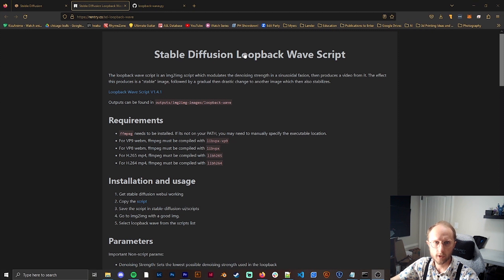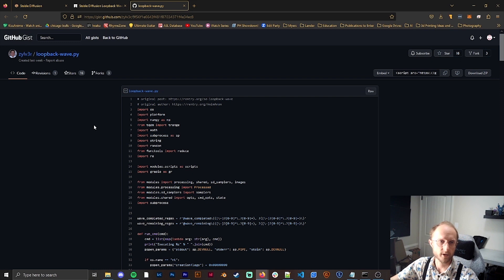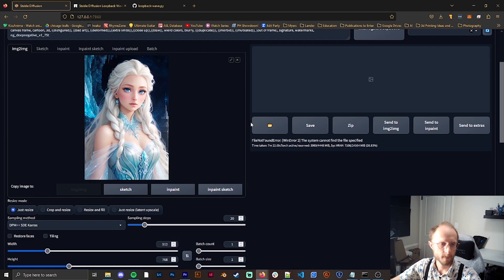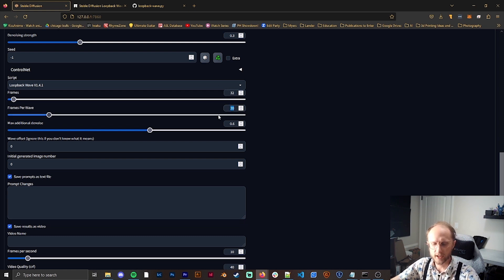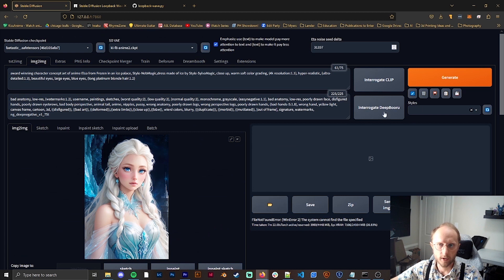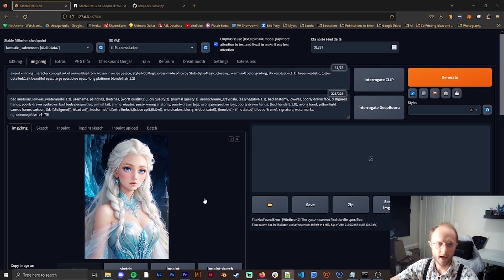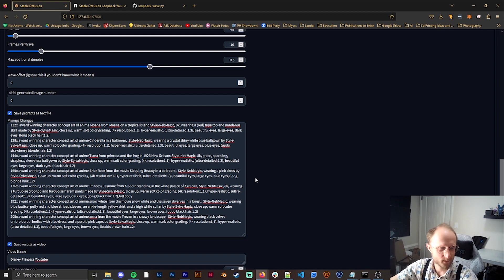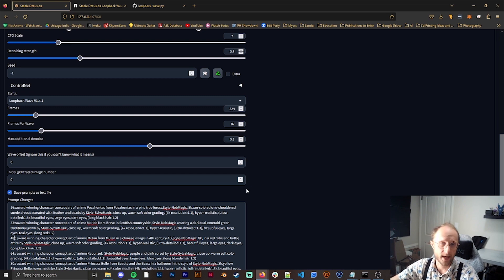Animate With AI - Loopback Wave - Stable Diffusion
We are animating with AI in this video. I'm going to teach you about this script called Loopback Wave that can make some really cool effects.